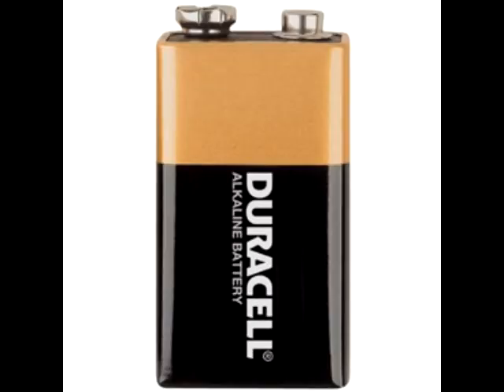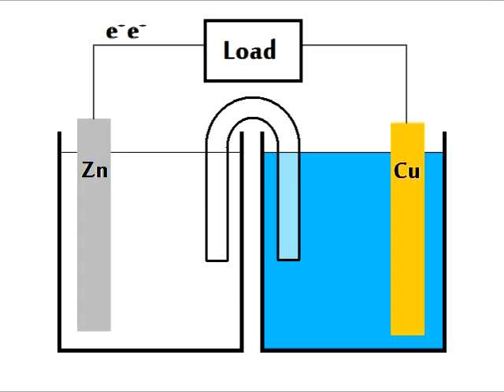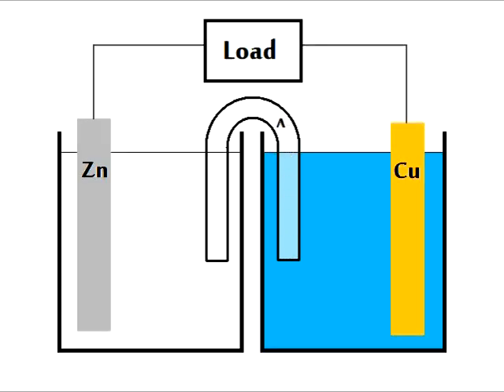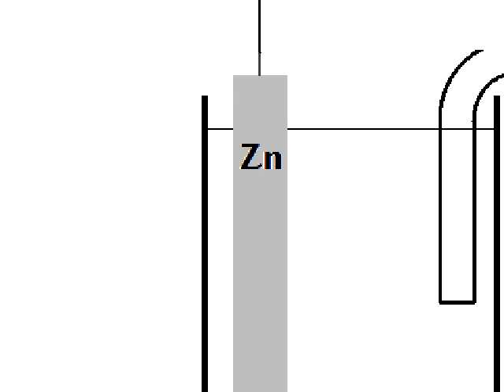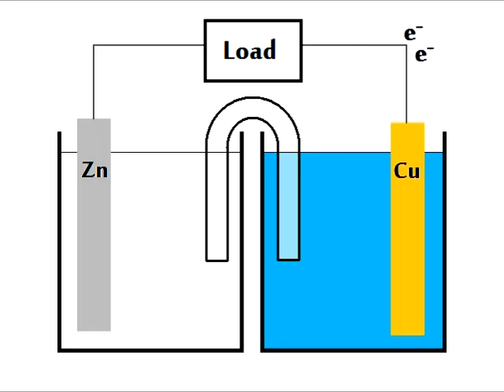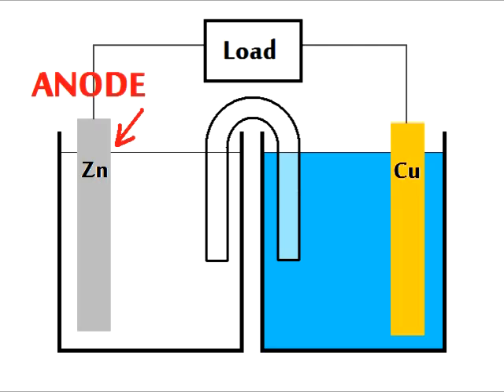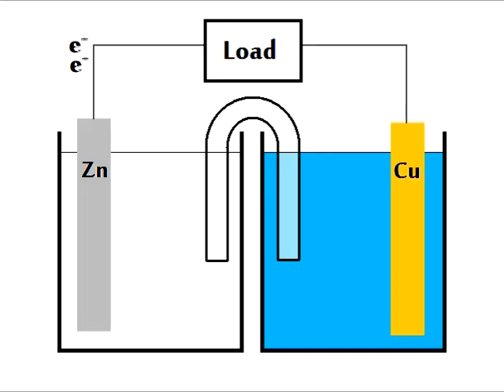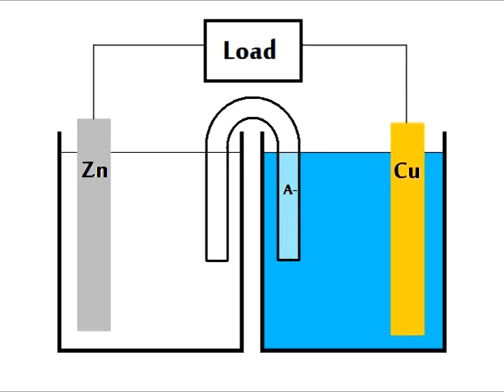Chemistry Music Video 27: You Start At The Anode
This song describes the workings of a voltaic cell, tracing the path of negative charge (external circuit:  electrons through the wire, internal circuit:  anions through the salt bridge).

Lyrics:

Vital to make a battery
Is this electrochemistry
You take two half-cells
And connect them up so well
With a load to power in between

You need to have electrodes, you see
Full of that metallicity
Let electrons flow
Across the salt bridge we go!
Allowing us to make electricity

We start at the anode
Electrons are lost there
And go through the wire
(And through the load on fire)
They enter the cathode
And reduce the cations
And the anions go through the salt bridge back to where?

Where?

(Repeat this six more times and end with)

The anode!!!